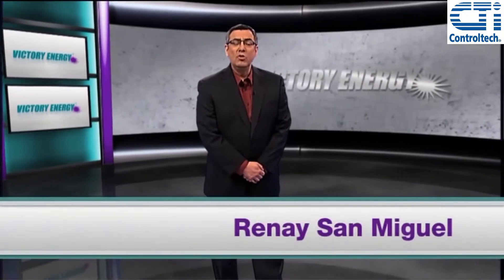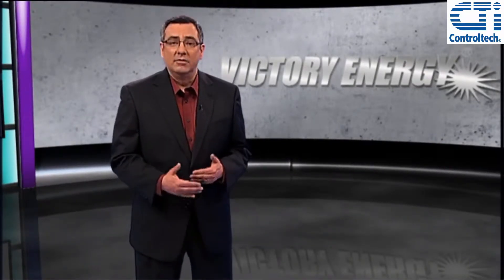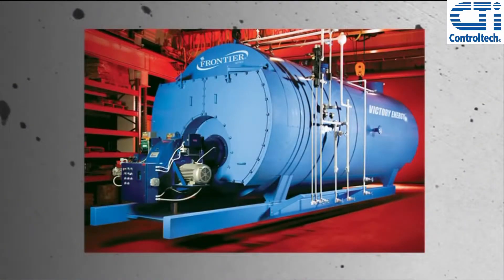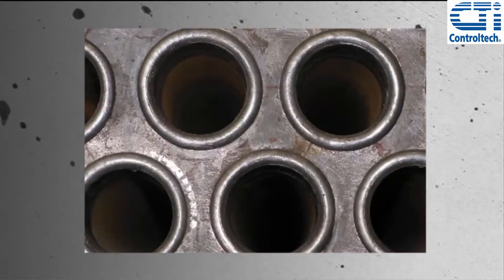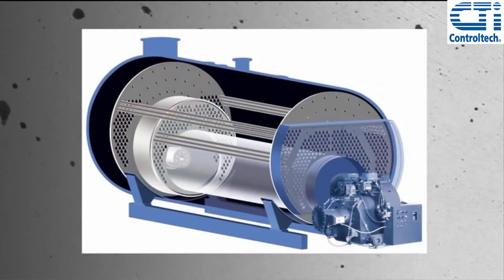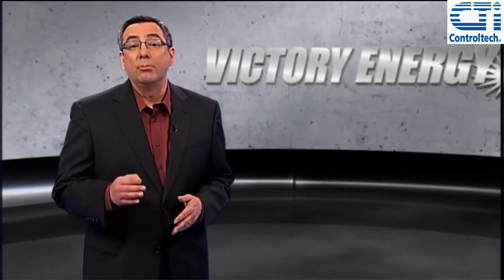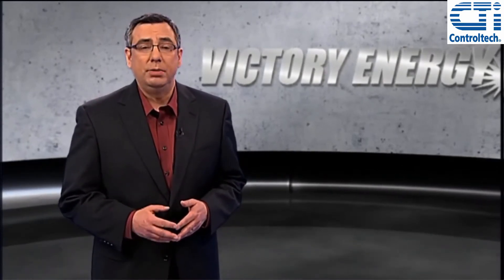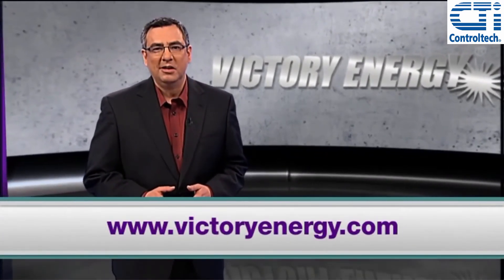CTi Controltech - Benefits of Firetube Boilers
A firetube boiler is one where the flue gas or heat source is inside the boiler tubes. The heat is then transferred to the water which is external to the tubes

Most firetube boilers made in the US are designed and built to the strict guidelines a ASME Code Section Four or Section One. The metal thickness of these boilers plays a very important role in the design layout for different pressure ratings. All ASME Code Section One firetubes with pressure design ratings of 250, 300, 350, and even 400 PSI will have to meet the thicknesses for maximum safety factors.

The key components of the firetube pressure vessel that will be affected by the minimum ASME Code Section One thicknesses are:

The shell
Tubes sheets
Furnace
Turnaround section
Tubes

 When an application requires the highest efficiency from the boiler without an economizer, you need to fire tube boiler.

Other advantages of a firetube boiler are:

Lower capital cost
Smaller footprint in most applications
Less maintenance
Easier to ship

Firetubes are a prime choice when application calls for less than 30,000 to 60,000 lbs. per hour with pressures up to 300 psig.

To learn more about the benefits a fire tube boilers visit victoryenergy.com.